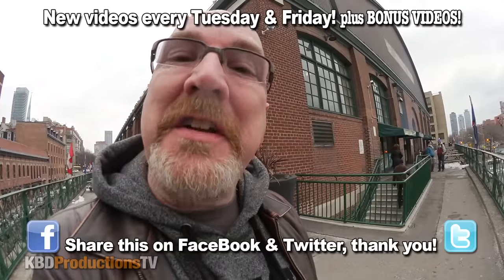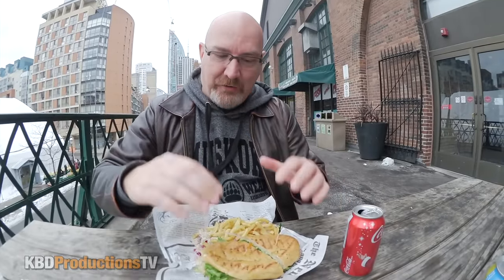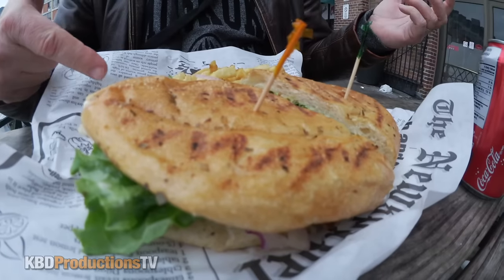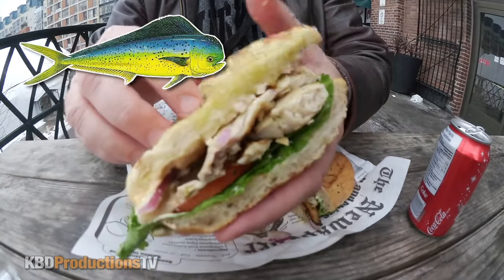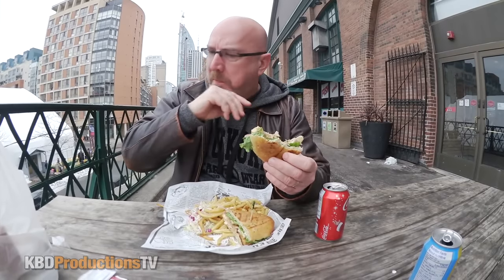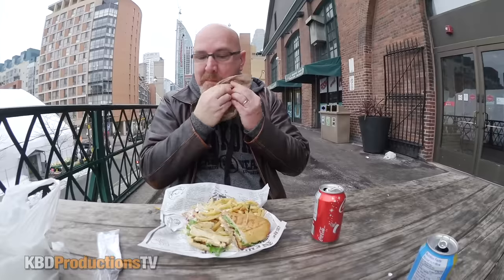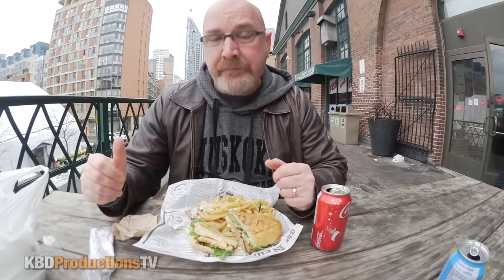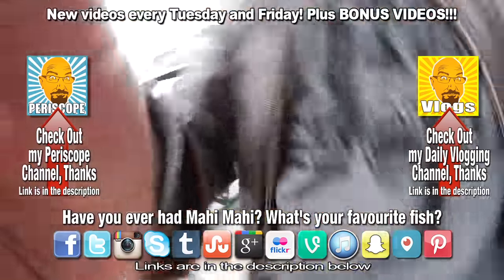♥ Grilled Mahi Mahi Sandwich ♥ from Busters Sea Cove @ St. Lawrence Market, Toronto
Hey YouTubers, here's another video for you. Grilled Mahi Mahi Sandwich from Busters Sea Cove @ St. Lawrence Market, Toronto I hope you enjoy this one :D
Ken Domik
KBDProductionsTV

Company Information...

The mahimahi or common dolphinfish (Coryphaena hippurus) is a surface-dwelling ray-finned fish found in off-shore temperate, tropical and subtropical waters worldwide. Also known widely as dorado and dolphin, it is one of two members of the Coryphaenidae family, the other being the pompano dolphinfish.

The name mahimahi means very strong in Hawaiian. In other languages, the fish is known as dorade coryphène, dorado, dolphin, lampuga, llampuga, lampuka, lampuki, rakingo, calitos, ti-rone or maverikos.

General statistics[edit]
Mahi-mahi can live up to 5 years, although they seldom exceed four. Catches average 7 to 13 kilograms (15 to 29 lb). They seldom exceed 15 kilograms (33 lb), and mahi-mahi over 18 kilograms (40 lb) are exceptional.

Mahi-mahi have compressed bodies and a single long-based dorsal fin extending from the head almost to the tail.[7] Their caudal fins and anal fins are sharply concave. They are distinguished by dazzling colors: golden on the sides, and bright blues and greens on the sides and back. Mature males have prominent foreheads protruding well above the body proper. Females have a rounded head. Females are also usually smaller than males.

The pectoral fins of the mahi-mahi are iridescent blue. The flank is broad and golden. 3 black diagonal stripes appear on each side of the fish as it swiftly darts after prey.

Out of the water, the fish often change color (giving rise to their Spanish name, dorado, "golden"), going though several hues before finally fading to a muted yellow-grey upon death.

Mahi-mahi are among the fastest-growing fish. They spawn in warm ocean currents throughout much of the year, and their young are commonly found in seaweed. Mahi-mahi are carnivorous, feeding on flying fish, crabs, squid, mackerel, and other forage fish. They have also been known to eat zooplankton and crustaceans.

Males and females are sexually mature in their first year, usually by 4–5 months old. Spawning can occur at body lengths of 20 cm. Females may spawn two to three times per year, and produce between 80,000 and 1,000,000 eggs per event.

In waters averaging 28 °C/83 °F, mahi-mahi larvae are found year-round, with greater numbers detected in spring and fall. In one study, seventy percent of the youngest larvae collected in the northern Gulf of Mexico were found at a depth greater than 180 meters. Spawning occurs normally in captivity, with 100,000 eggs per event. Problems maintaining salinity, food of adequate nutritional value and proper size, and dissolved oxygen are responsible for larval mortality rates of 20-40%. Mahi-mahi fish are mostly found in the surface water. Juveniles feed on shrimp, fish and crabs found in rafts of Sargassum weeds. Their flesh is soft and oily, similar to sardines. The body is slightly slender and long, making them fast swimmers; they can swim as fast as 50 knots (92.6 km/h, 57.5 mph).